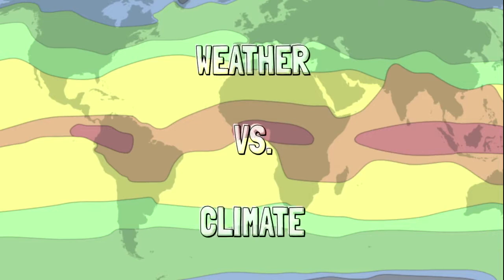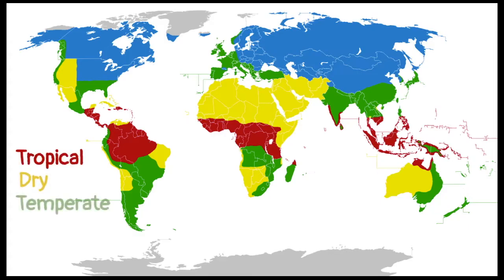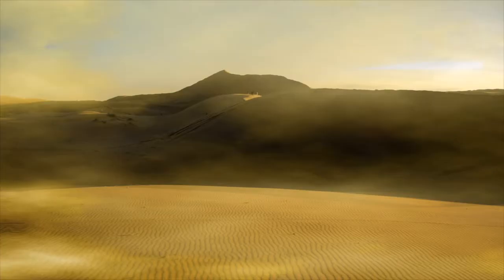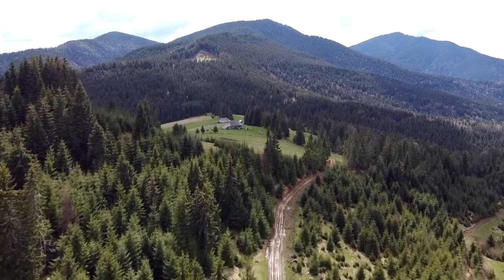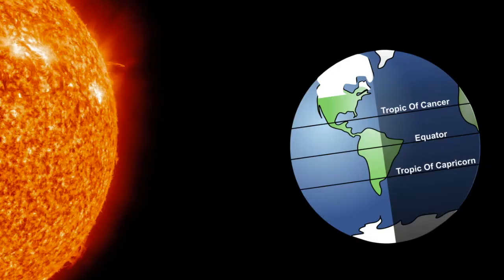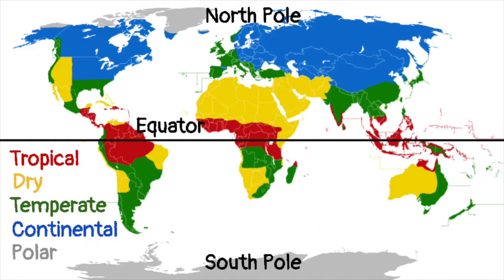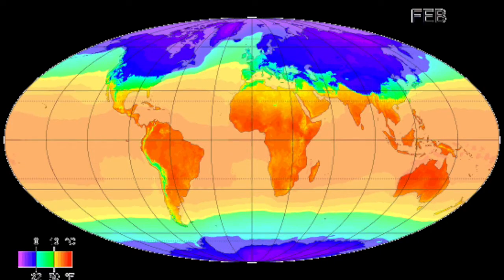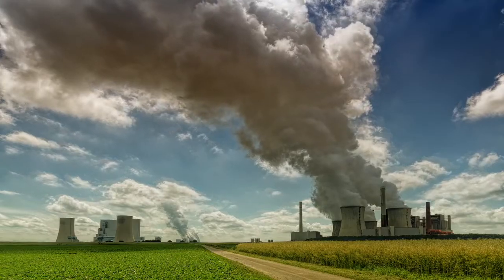What is Climate?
This video explores climate and how it's different than weather. It introduces 5 main climate categories: tropical, dry, temperate, continental, and polar and explains factors that affect the climate of a region. The video also discusses climate change including how humans impact climate and the devastating effects climate change can have. Click this link for a reading passage and comprehension questions that go along with the video

Background is by Winnipeg MA climate map is by Bastianseso temperature animation is by PZmaps All were sourced via Wikimedia Commons and used with permission under Creative Commons licenses. Earth clip art is by Studio Devanna was sourced via Teachers Pay Teachers, and used with permission under a commercial license. All other graphics and stock video clips were sourced via Pixabay and used with permission.